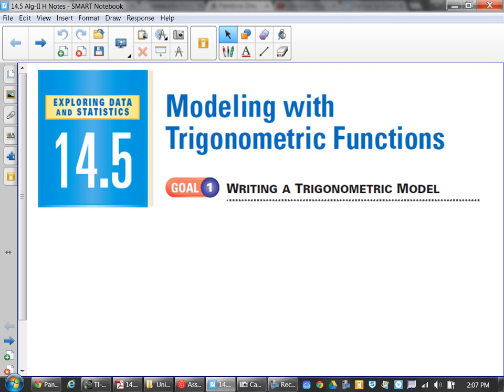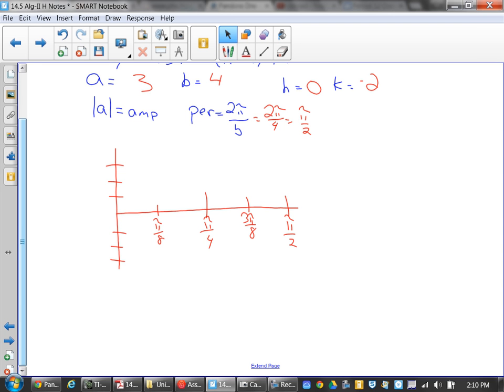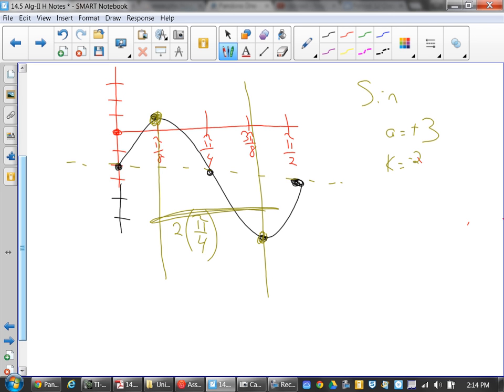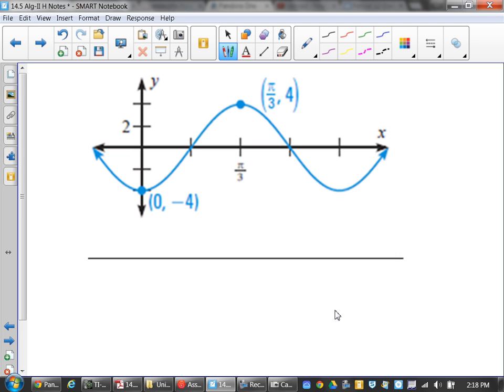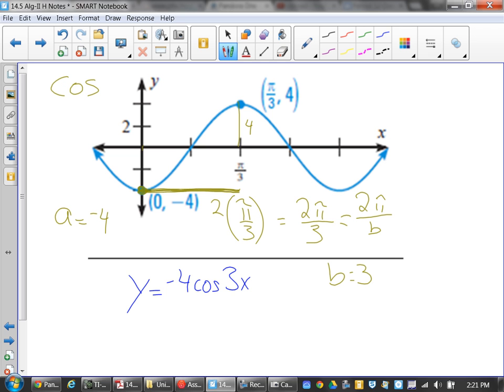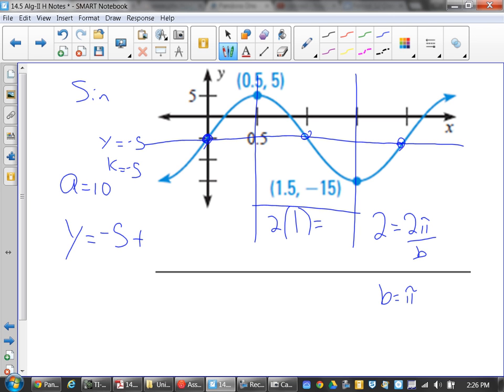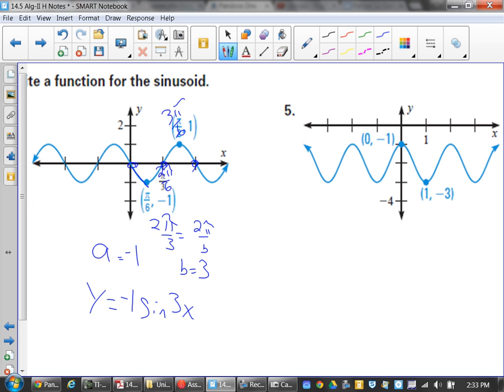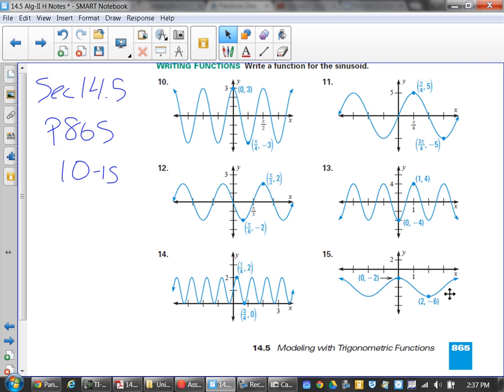April22 14 5 Sinusoidal Model Notes p12